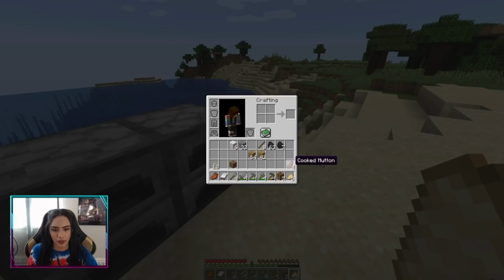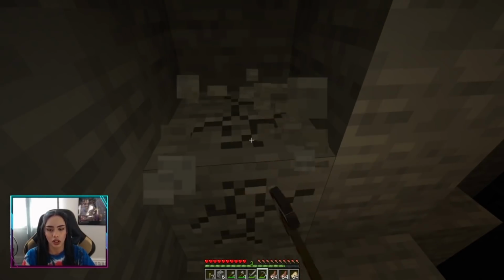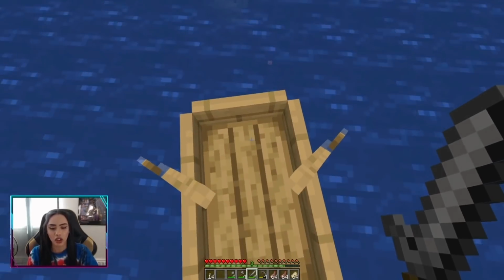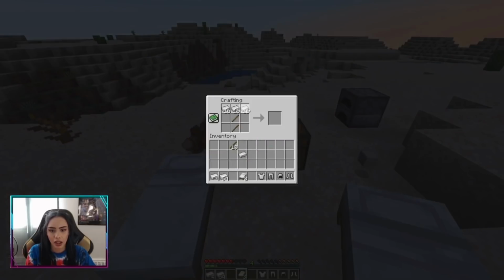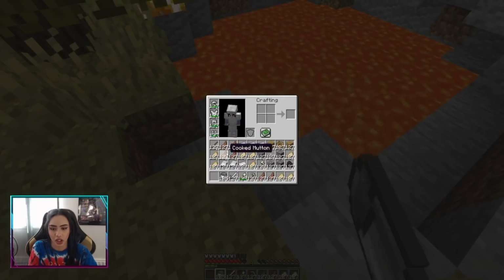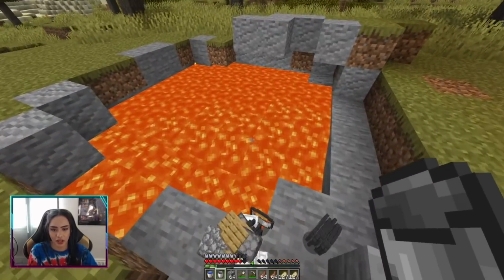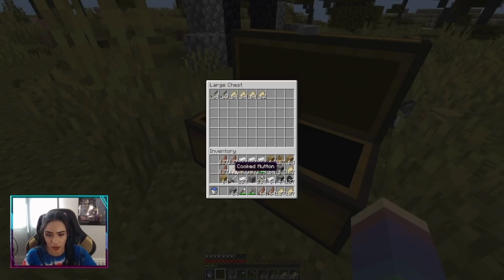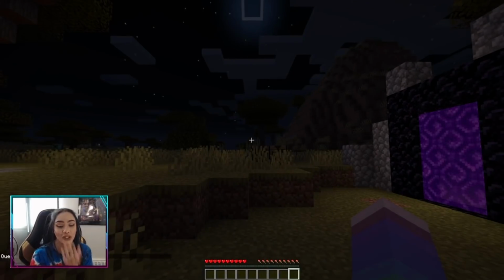Minecraft But Your Inventory Multiplies When You Take Damage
I modded Minecraft so that every time I take damage my inventory multiplies! Can I survive and beat the game? That's the dream! What's your favorite minecraft mods? This is the Minecraft But Your Inventory Multiplies When You Take Damage!

Join me, Viper Girl, as I play everything from Minecraft, to Among Us, Fortnite, Call of Duty, Spider-Man, Fall Guys, and even Cyberpunk. There's going to be a ton of lets plays on this channel, gameplays and livestreams!